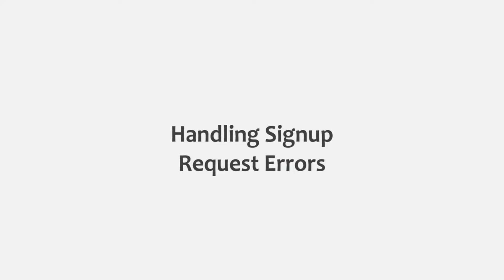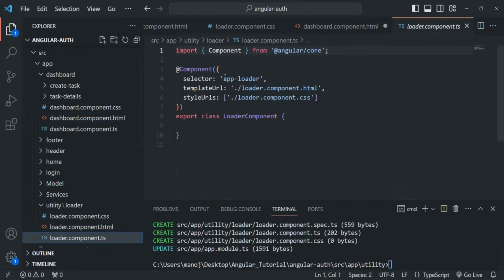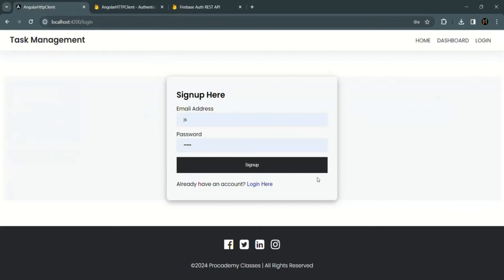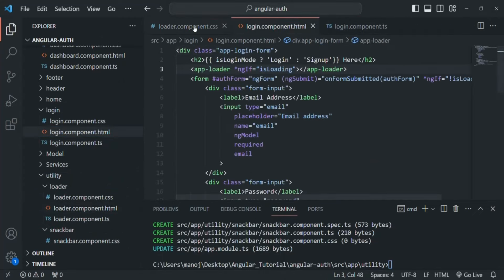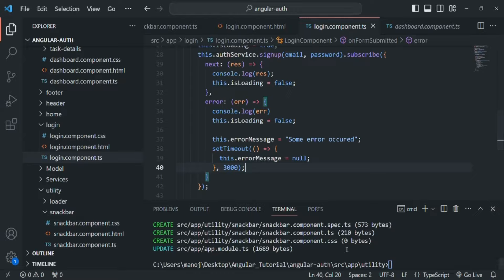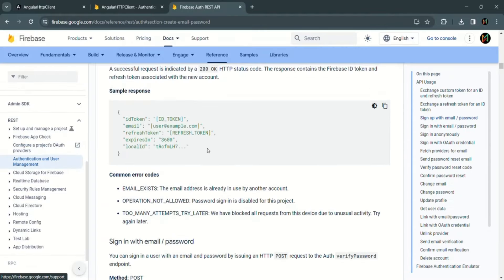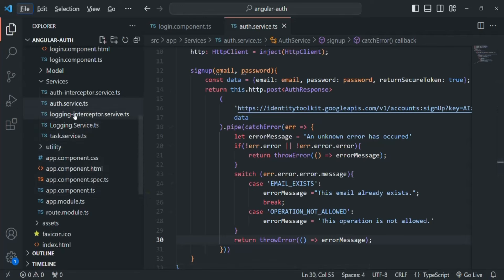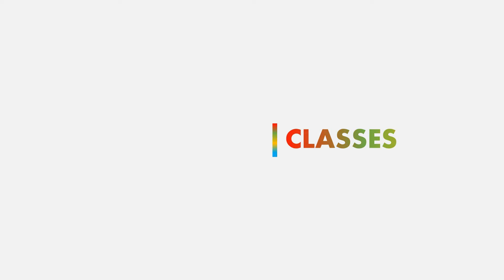#159 Handling Signup Error Response | Authentication & Authorization | A Complete Angular Course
In the last lecture, we created & sent a signup request to the firebase server in order to create a new user. However, when we are going to send a signup request to the server, it is not always going to be successful. Sometimes it might also throw an error. So, in this lecture let's learn how to handle any error which might occur while making the signup request.